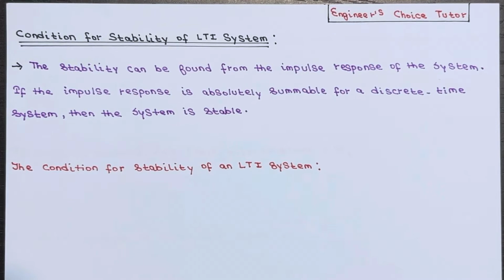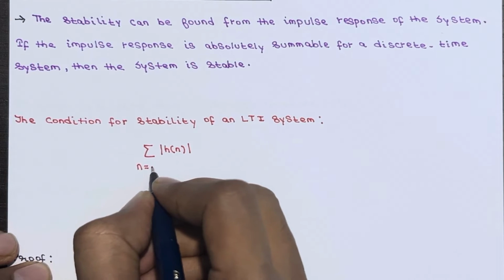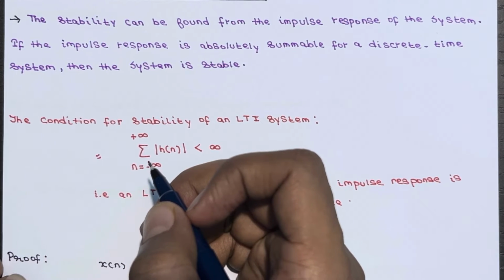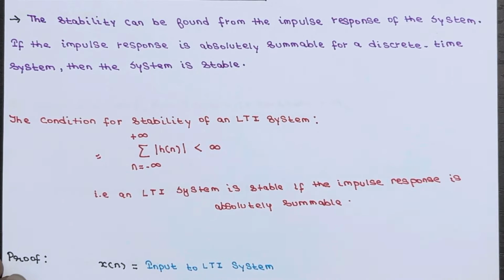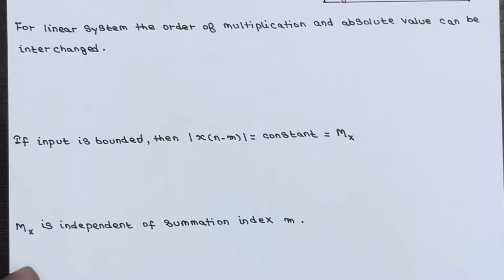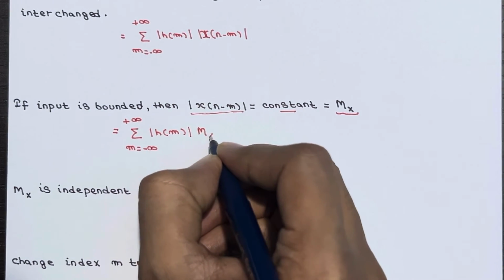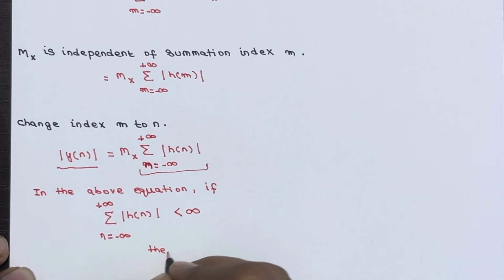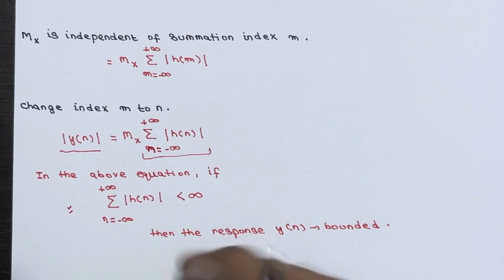Condition for Stability of LTI System | Lecture-52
During the lecture, the topics covered were stable systems, unstable systems, and the conditions required for the stability of a linear time-invariant (LTI) system. The lecture focused on the concepts of stability in the context of digital signal processing and electronics.